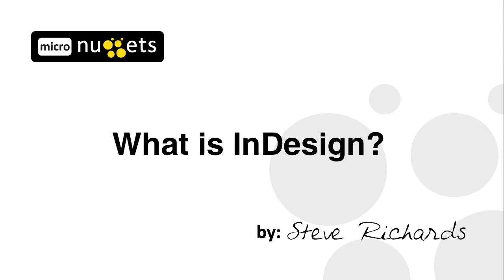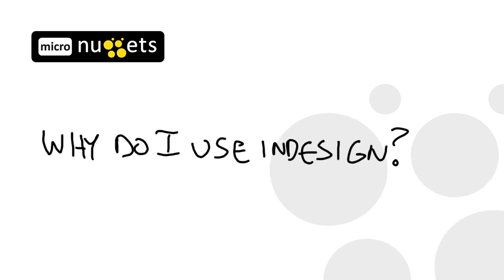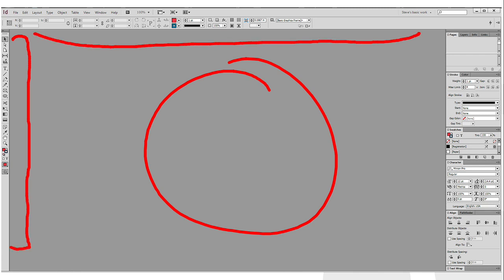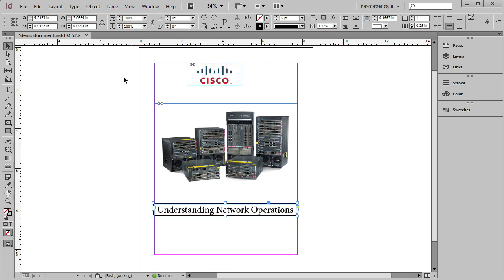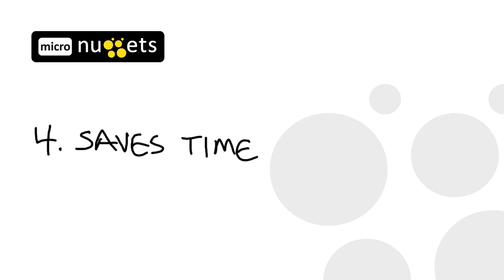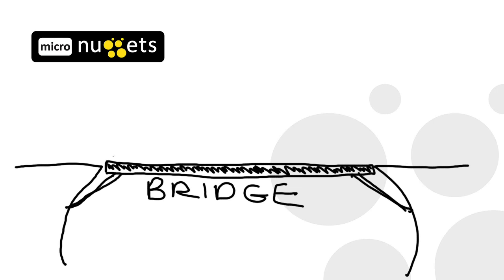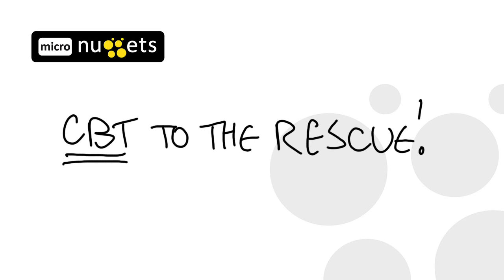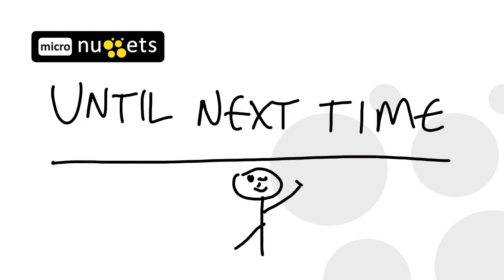MicronNugget: What is InDesign?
In this video, Steve Richards covers InDesign and how graphic designers can use it to produce professional print and electronic content. He further describes the reasons why designers prefer it. This includes its custom workspace, its frame-box approach, its WYSIWYG capabilities, its ability to save designers time and its quality results.

After watching this video, you will know why InDesign is the go-to desktop publishing application for professional graphic designers. Steve first describes how you can use the program to create documents such as flyers, brochures and books as well as digital publications. He then explains how you can customize the program to meet not only your needs but also your workflow. He further explains how the program will produce the output that you need, especially when it comes to proper representation of color. Next, he describes how the program is easy to use. Finally, he discusses how his course will help you learn the program.